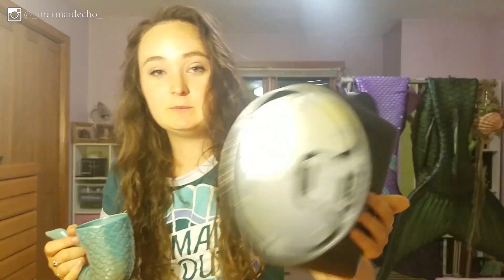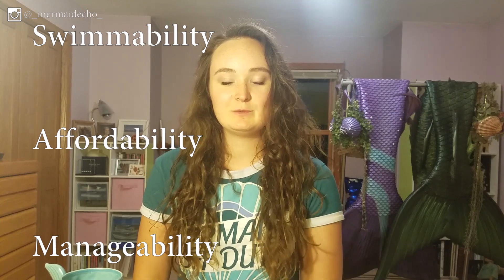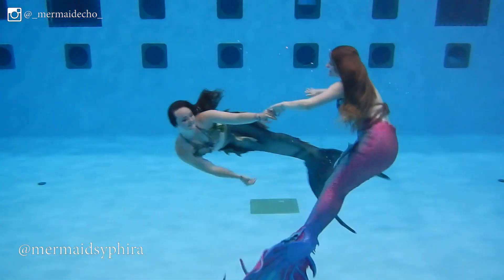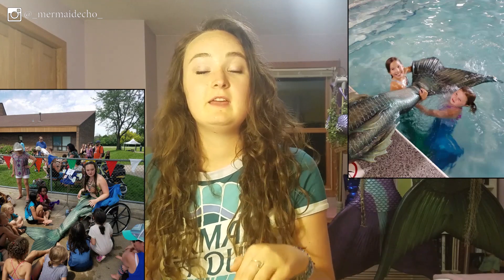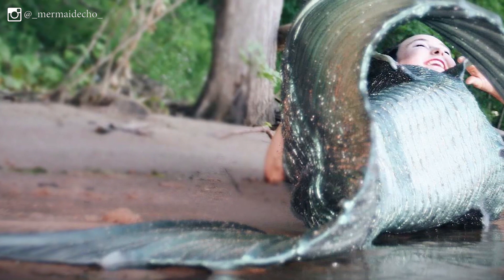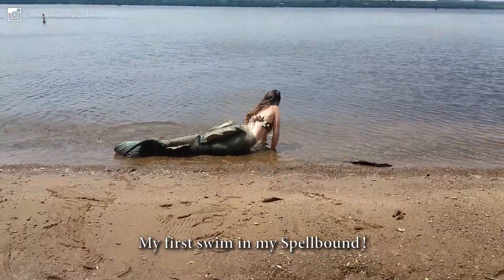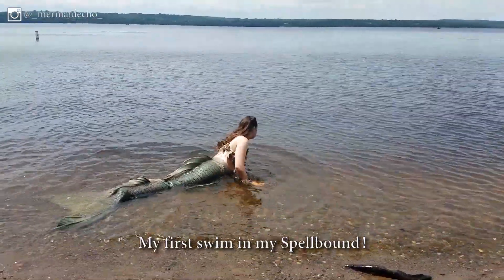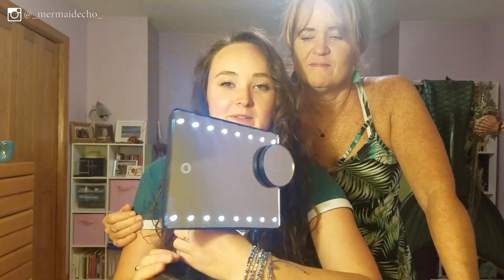Mertailor Spellbound Tail Review | Swimmability, Affordability, Manageability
A comprehensive review of my 2018 custom Mertailor Spellbound tail made with the Aquarius Fluke, pectoral fins, hip fins, and a double dorsal.

I review every aspect of the tail, and how different details might factor into your purchase decision. How difficult is it to carry? To swim in? How durable is it? Have I had any issues? Find out in this review.

01:23 For swimmability
05:58 For affordability
07:08 For manageability
09:09 For overall

Tail cleaning soap

Mermaid Echo on Instagram: @_mermaidecho_
Mermaid Echo on Facebook: Facebook.com/mermaidechoentertainment